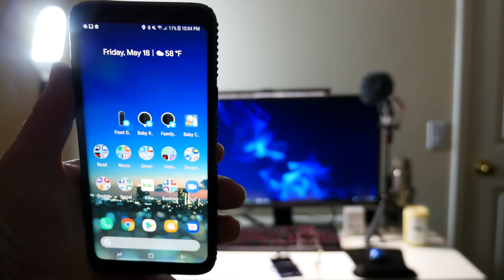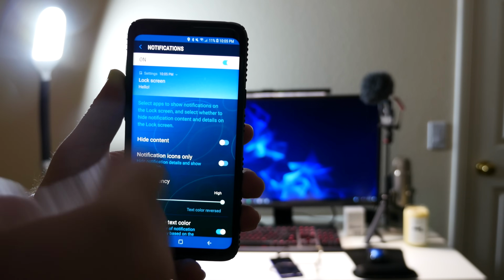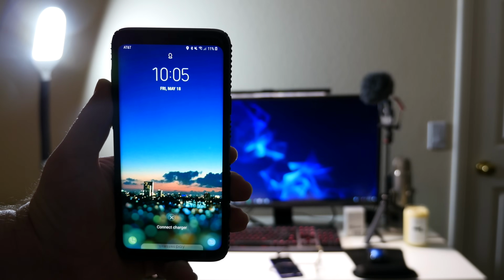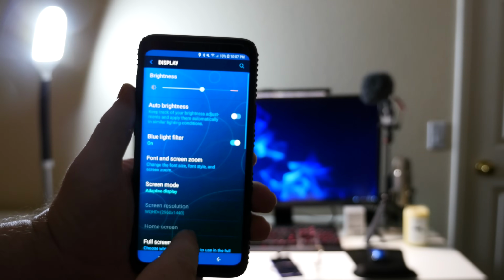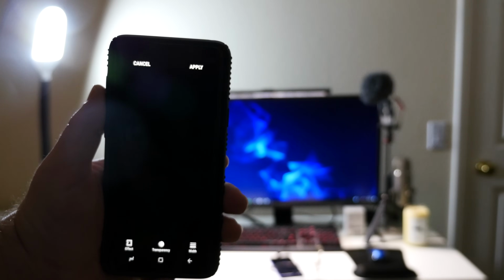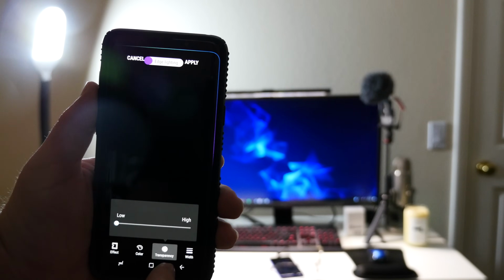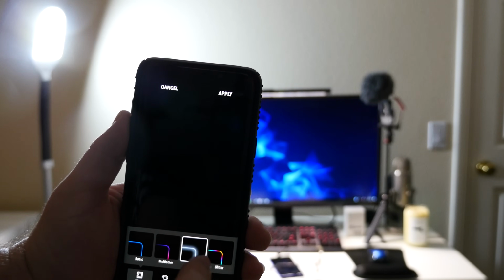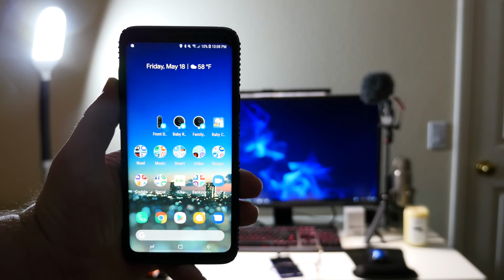Samsung Galaxy S9 2 Coolest Lock Screen and Notfication Tricks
These are 2 of the coolest and most interesting tricks for the Galaxy S9 and really any Samsung Galaxy phone running Android Oreo